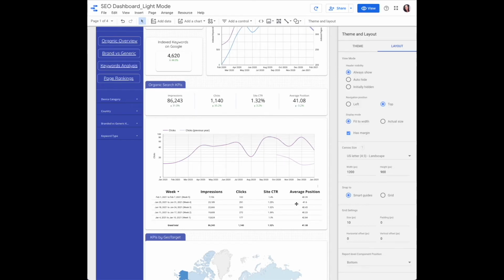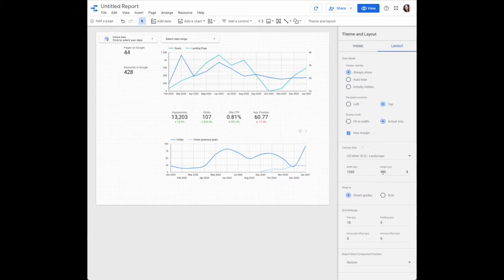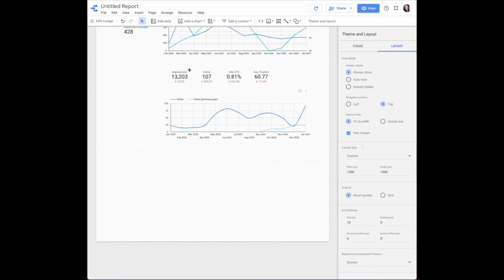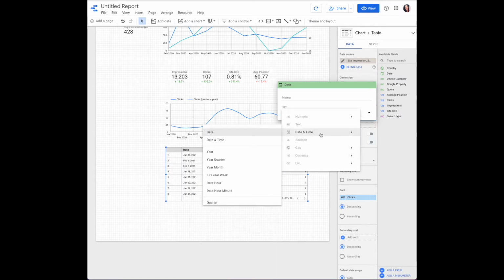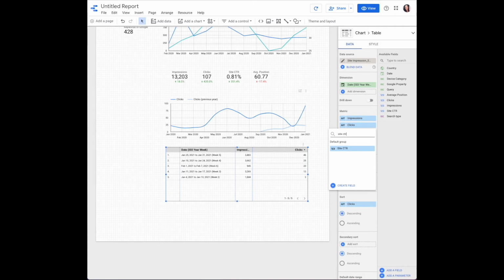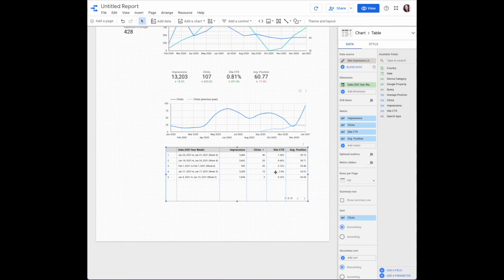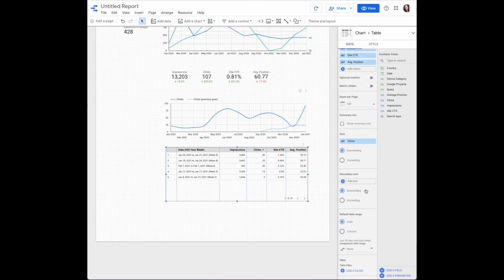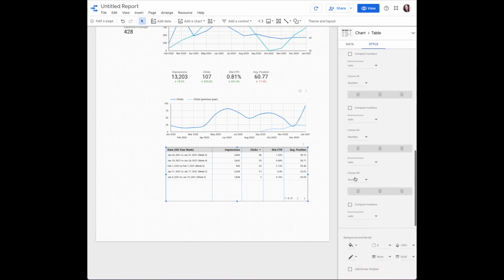Data Studio Weekly Table KPIs analytics in minutes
SEO Data Studio Report Tutorial_part 2(c) covers how to make Organic Search KPIs display as a weekly table.

A weekly table visualizes click, impression and rank changes as they happen week-over-week.

Learn How To:
1) Edit Page Layout to Increase Canvas Height.
2) Make Report Mobile-Friendly by Setting Display as "Fit to Width."
4) Add a table.
5) Set Date Dimension to display by Week.
6) Add Organic Search KPIs to the Table.
7) Display a Number as a Percent.
8) Remove a Table's Row Numbers.
9) Display Metric as a Compact Number.
Analytics in Minutes is where people learn how to build Data Studio reports.
During the month of February (2021) we are building the Ultimate Search Console report - this is for every SEO.

- How many Keywords and Pages indexed?
- Basic KPIs: Clicks, Impressions, CTR, Conversions.
*As a date filtered scorecard, annual graph and weekly table
- Interactive map of goals by region.
- Learn to filter by brand/generic, short/long tail and cluster into campaign views to attribute value (ROI)

New Tutorials are published weekly: Thurs - Saturday PST